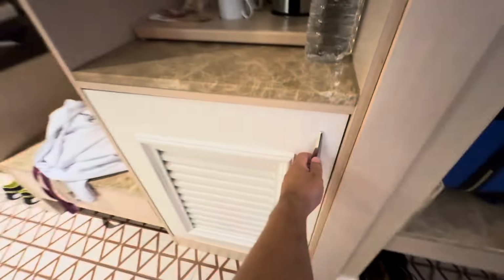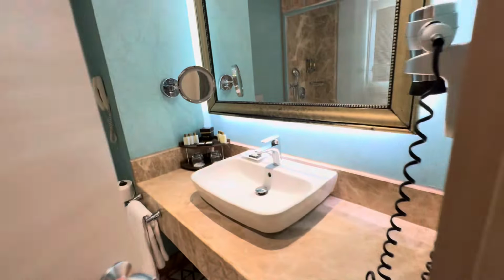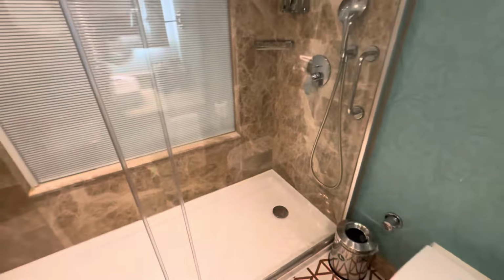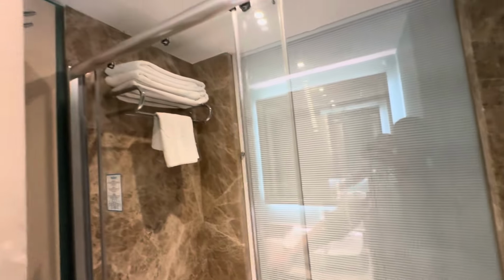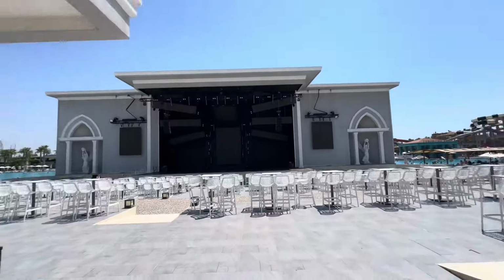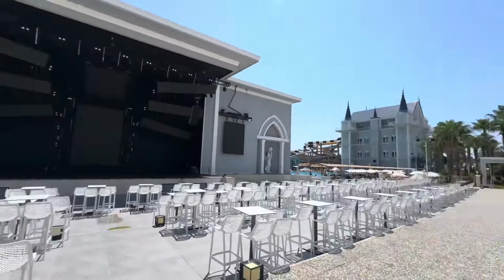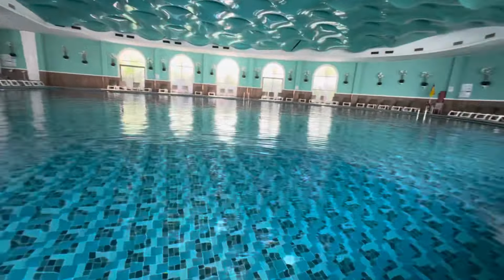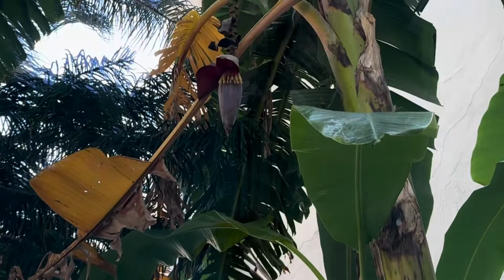GRANADA LUXURY BELEK 5* | ANTALYA TURKEY 🇹🇷 2024 | UK FAMILY EXPERIENCE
Come on holiday with us, we visited Granada Luxury Belek in Belek Antalya Turkey. We had a lovely experience and will share this with you in our vlog.